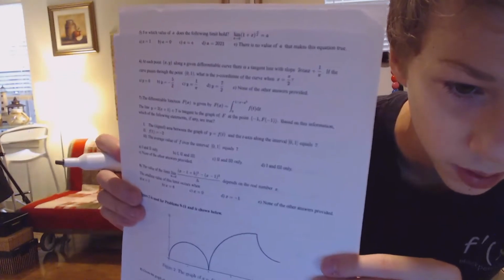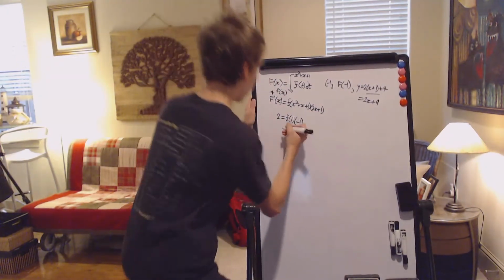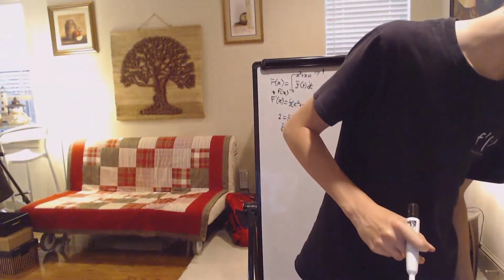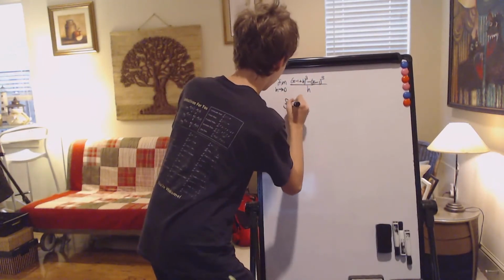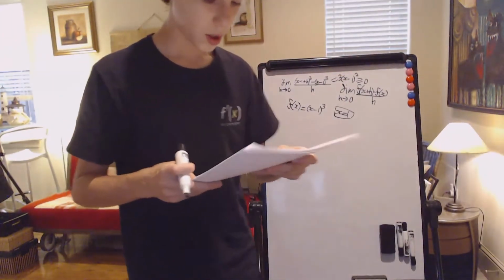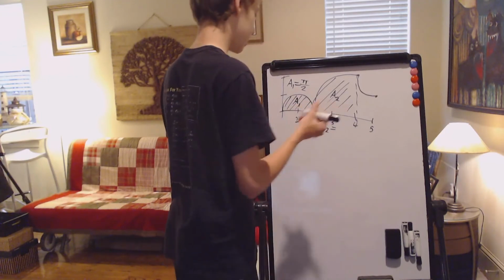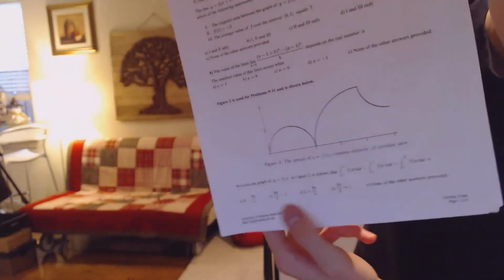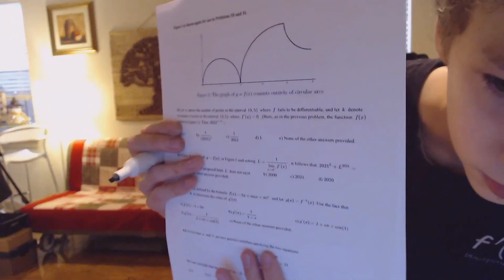U of H Math Contest Calculus Section: Part 2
All credits for the problems go to them.